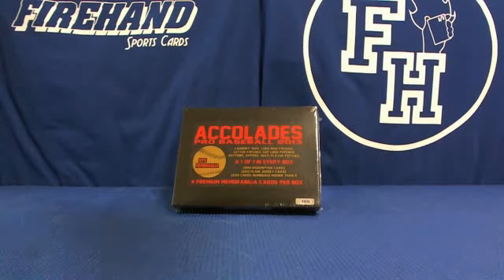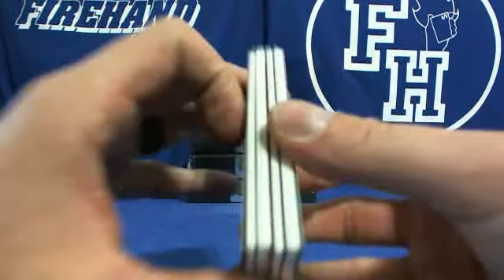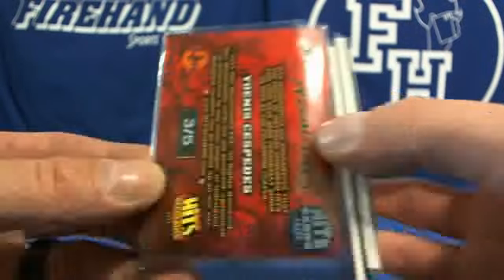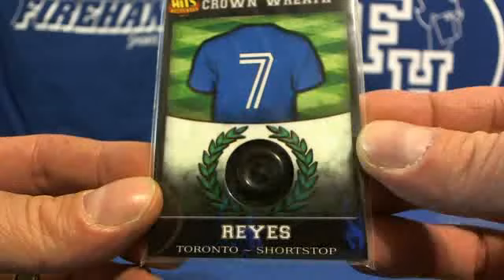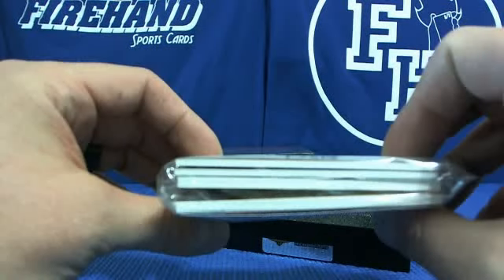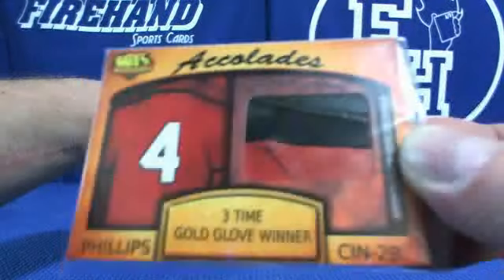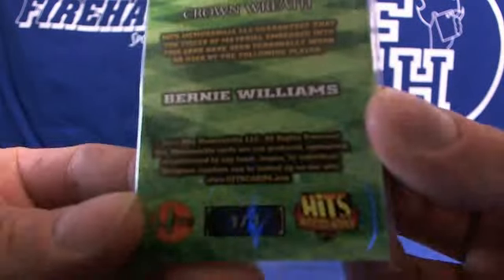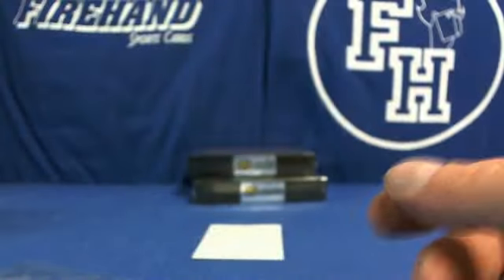Matt's 2013 Hits Memorabilia Accolades Baseball Hobby 2 Box Break